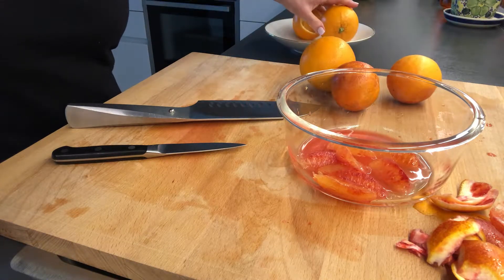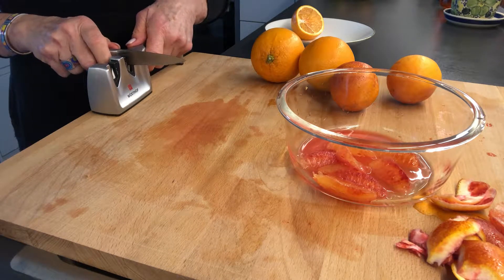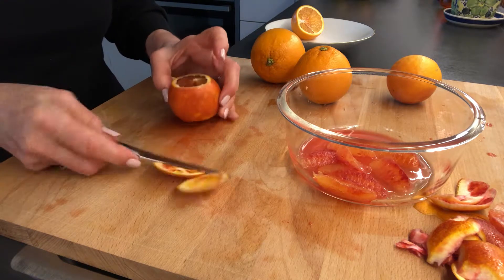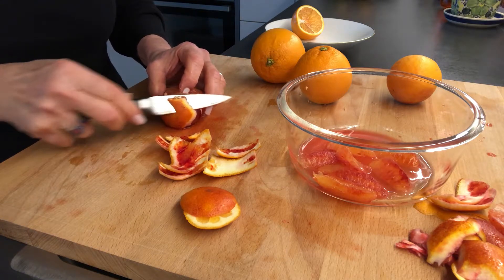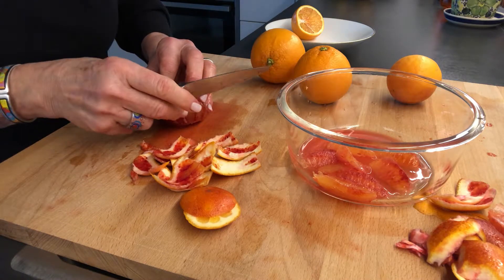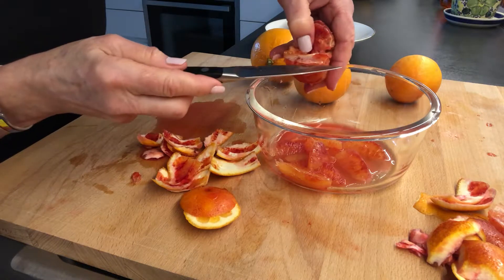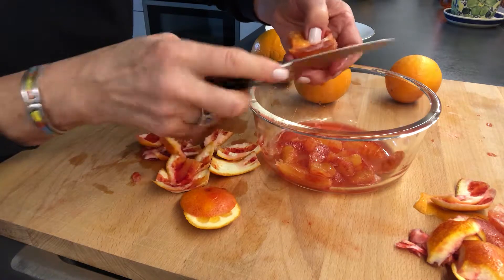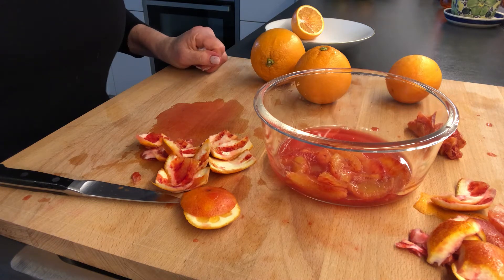SegmentCitrus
Learn how to segment citrus fruit (oranges, grapefruits, lemons, limes) quickly and easily. With a little practice you'll be on your way to being a real professional! You'll want to use a sharp paring knife for this skill.